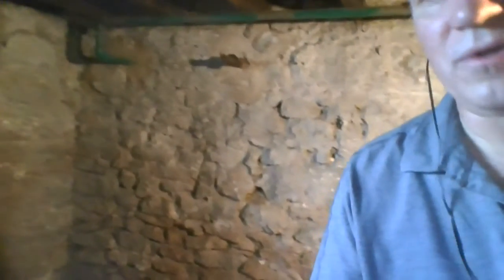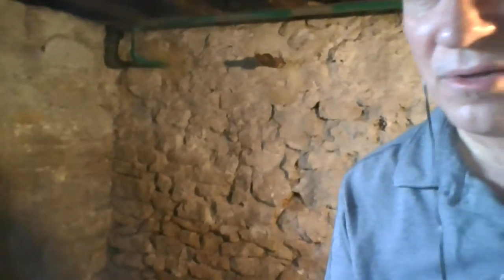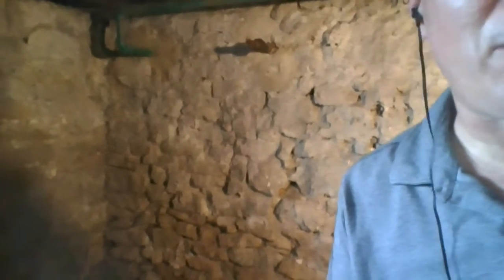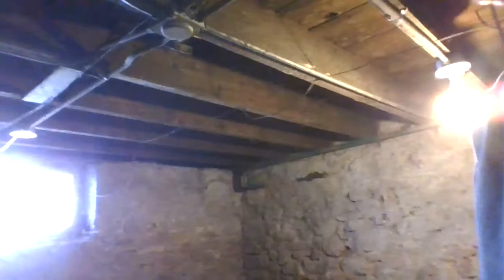Engineer's Guide to foundation drainage problems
Dr. Schrader shows what can happen in a basement due to poor grading and stormwater management on the outside.